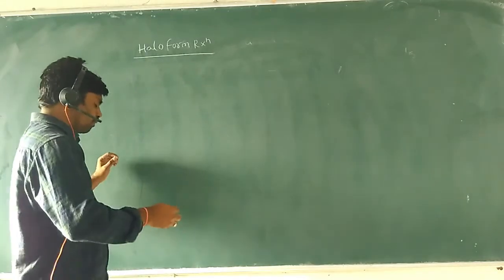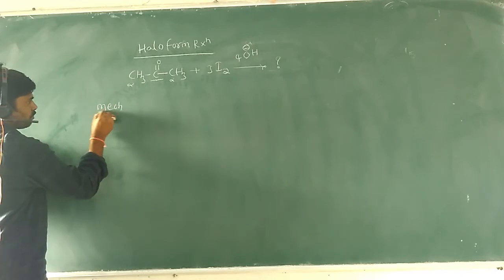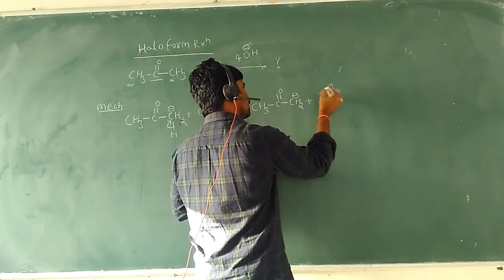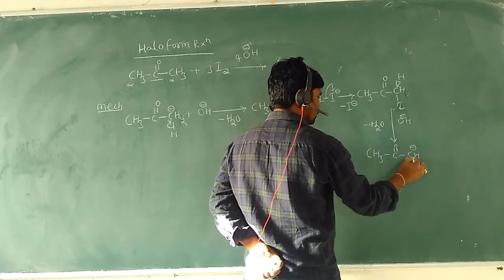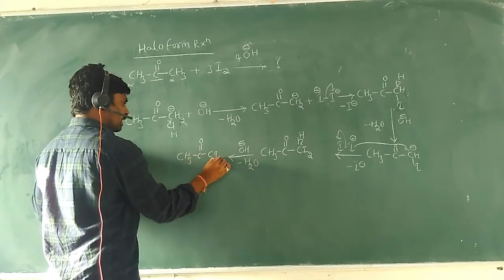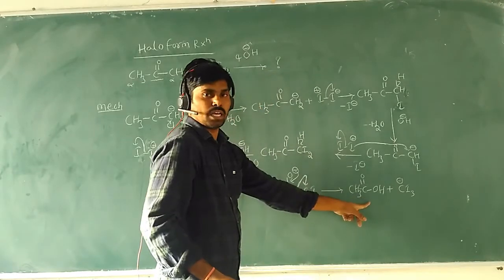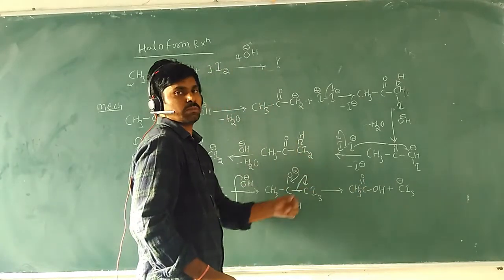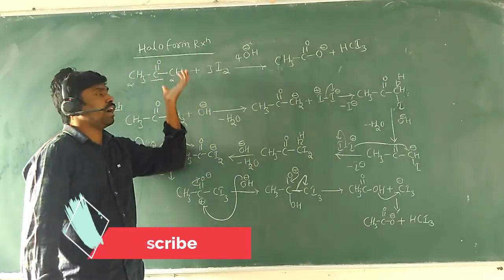Haloform reaction in Telugu